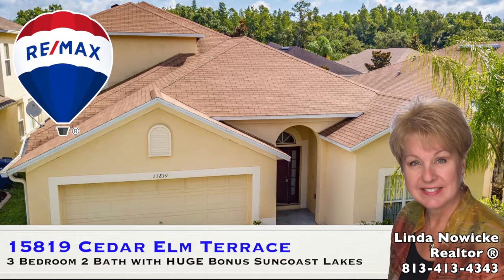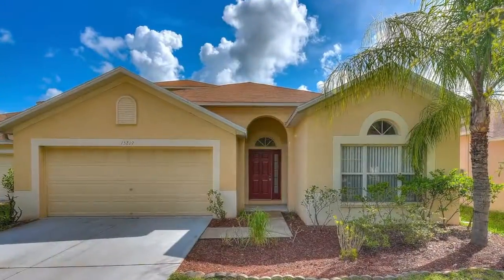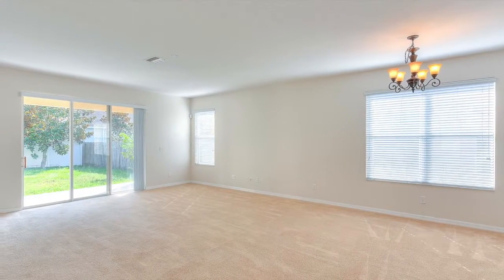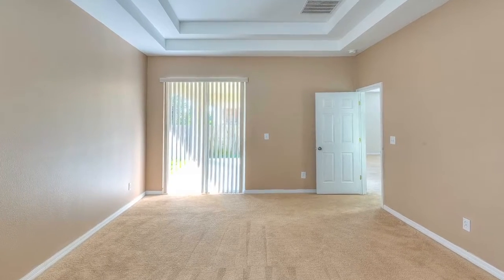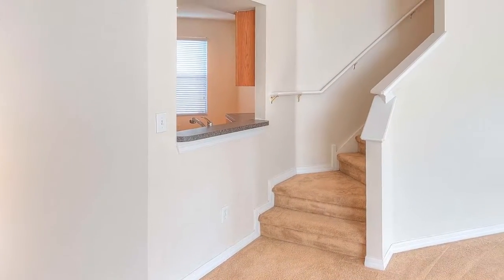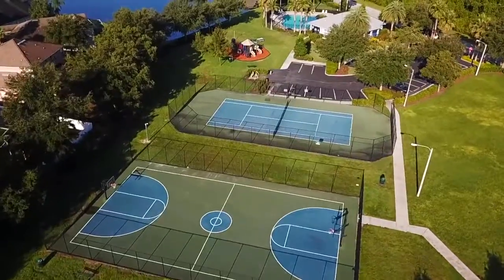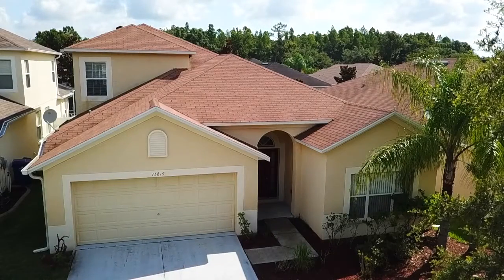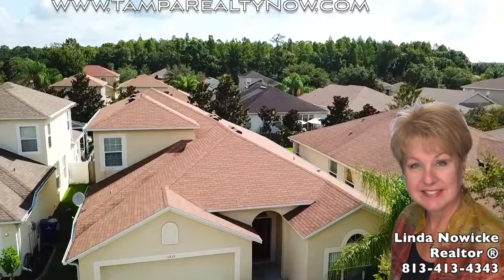Suncoast Lakes Home for Sale 15819 Cedar Elm Ter Land O Lake FL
Welcome to 15819 Cedar Elm Terrace, Suncoast Lakes, Land O Lakes, Florida!

Linda Nowicke and the Tampa Realty Now team proudly present this 2,404 square foot, Standard Pacific open floor plan home with 3 bedrooms, 2 baths, 2-car garage, a huge bonus room and fenced back yard!

The front door with Palladian window and sidelight welcome you into the bright foyer.

You'll love this LARGE 19 x 26' GREAT ROOM with plenty of natural light and slider access to the back yard.

The SPACIOUS KITCHEN will appeal to cooks & features tons of WOOD CABINETS, acres of counter space, an ISLAND, ALL APPLIANCES including refrigerator, dishwasher, NEWER GE STAINLESS RANGE & BUILT-IN MICROWAVE, closet pantry, STAINLESS SINK & BREAKFAST NOOK!

The spacious 12 x 18' MASTER BEDROOM is situated at the rear of the home and has access to the 9 x 20' COVERED LANAI!

The master bath offers a HUGE & Sparkling Clean WALK-IN TILE SHOWER, dual sinks, wood cabinets & a large-walk in closet!

Two additional bedrooms towards the front of the home share a full bath with tub/shower combination with tile surround.

HUGE 15 x 27' BONUS ROOM OFFERS SPACE FOR EVERYONE. The BONUS ROOM on the 2nd floor could easily act as a 4th HUGE bedroom, game/media room or teen chill space.

The covered lanai looks into the fenced back yard complete with beautiful magnolia trees!

The laundry room offers a full size washer & dryer!

Suncoast Lakes offers a community pool, kid's play gym, tennis & basketball courts! It's located just minutes from the Suncoast Parkway.

15819 Cedar Elm Terrace - your new home in Suncoast Lakes, Land O Lakes, Florida!

Wonder what your Tampa area home is worth?